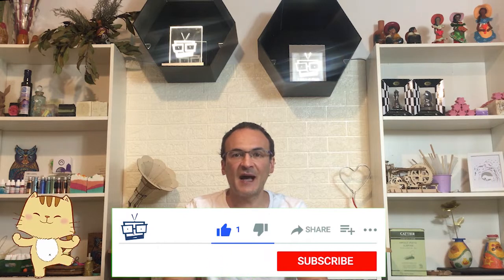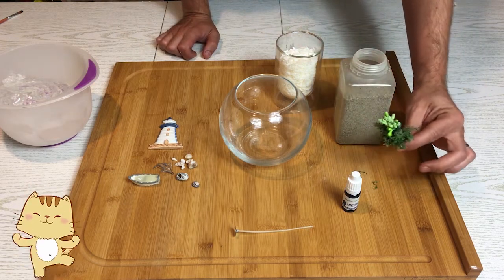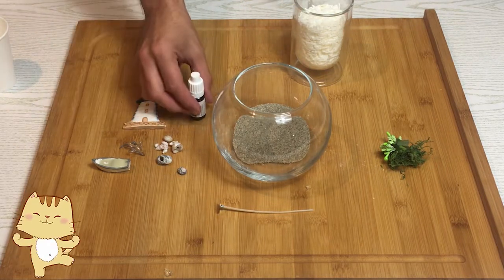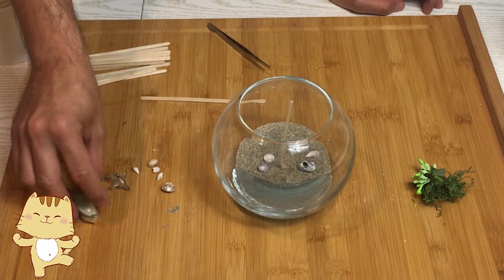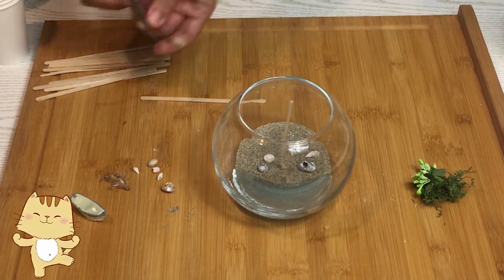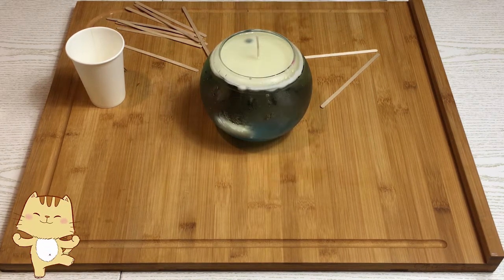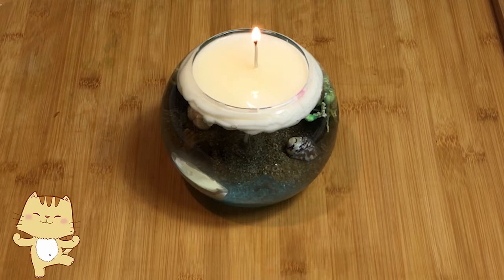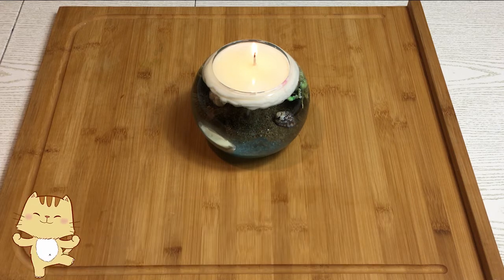Candele Trasparenti fai da te, Candela cera gel trasparente ,candela marina tutorial, gel wax candle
⭐ *Sotto ad ogni video c'è il tasto GRAZIE per fare un offerta dì ringraziamento*
❤️ *LA MIA LISTA DESIDERI* , se desideri farmi un regalo ed essere ringraziato in video
😻😻😻😻 *ATTREZZATURE DOVE TROVARLE*  😻😻😻😻

⭐Prodotti TheSoapery materie prime varie
Essiccatore Alimentare
*TAGLIASAPONE e stampi
Buste termorestringenti
Olio di cocco
Fragranze cosmetiche Mystic Moments
*PACCHETTI FRAGRANZE*
Taglia sapone di vari modelli
TERMOMETRO INFRAROSSI
Stampi sapone di vari modelli
Stampi 3D per saponi
MINIPIMER ECONOMICI
❤️ *BUONI REGALO AMAZON*
❤️ *OFFERTE AMAZON SCONTATE*
❤️ *AMAZON BASIC*

Basi sapone melt & Pour
Cera d'api
SwitchBot K10+ Robot Aspirapolvere
Miche cosmetiche
Bilancia alimenti digitale economica
Cera di soia per candele
*Stampi per candele*
*24 Coloranti per candele*
*FIORI SECCHI PER CANDELE*
*FRAGRANZE PER CANDELE*
Alcool isopropilico 99
KIT CANDELE
AMAZON PRIME
AMAZON MUSIC